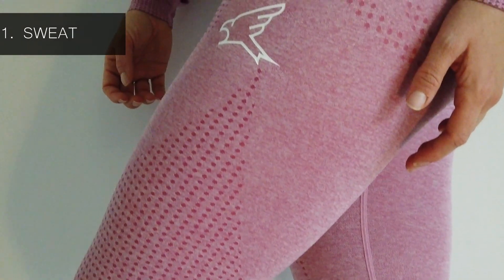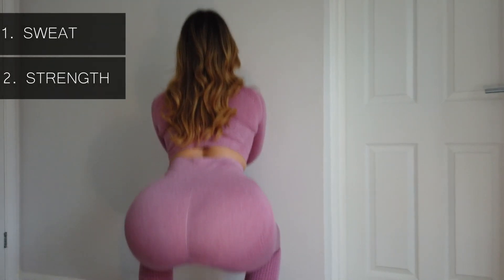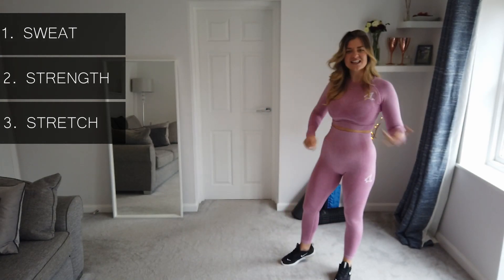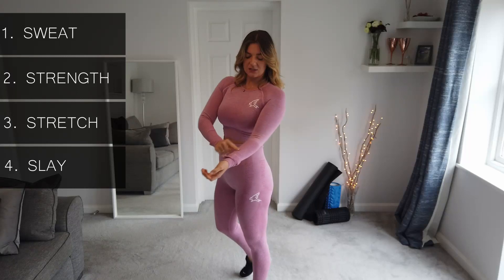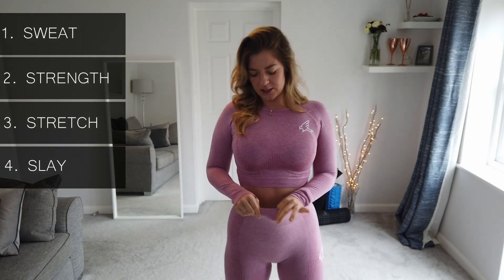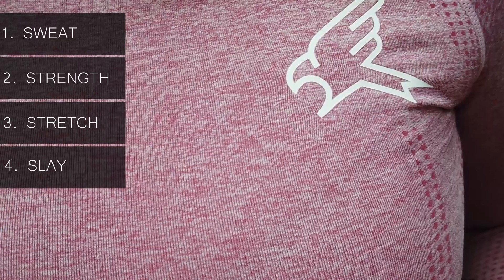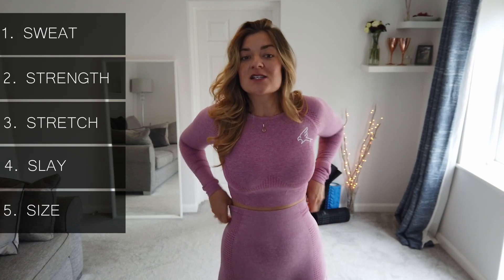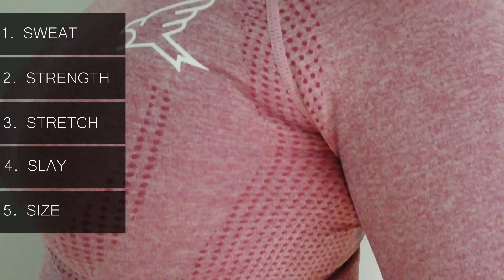FASHION IN 5 - KITE GYMWEAR REVIEW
5 Fit&Flexi fashion tests to put Kite Co. Apparel through its paces:

1. SWEAT
2. STRENGTH
3. STRETCH
4. SLAY
5. SIZING

Fashionable & Functional.
New super cute pink seamless gymwear, sweat proof, squat proof & splits proof.

Kite Co. Apparel
Wearing Pink Seamless High Waisted leggings & Pink Seamless Long Sleeve Crop Size S